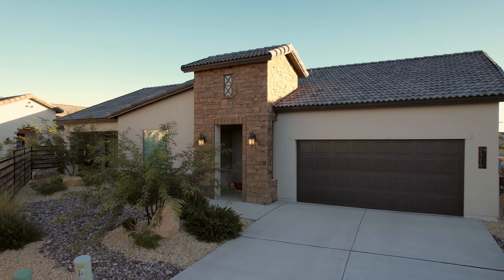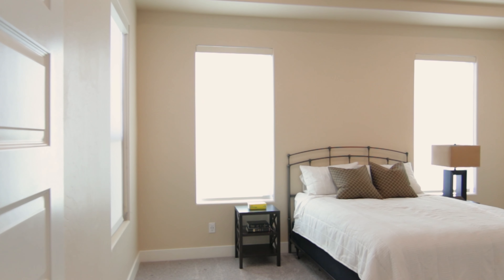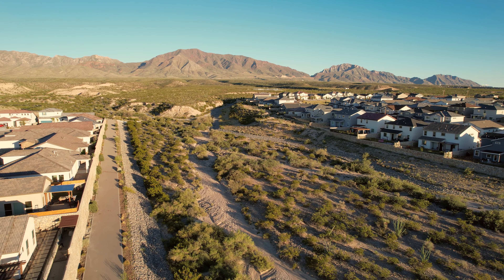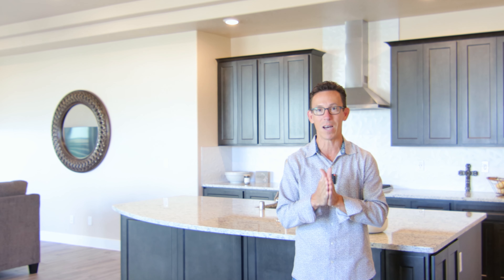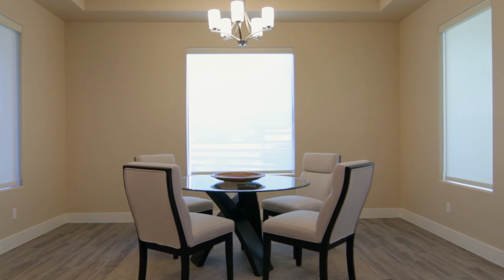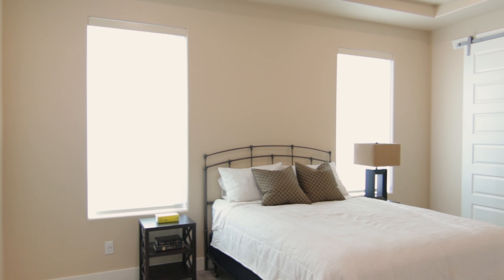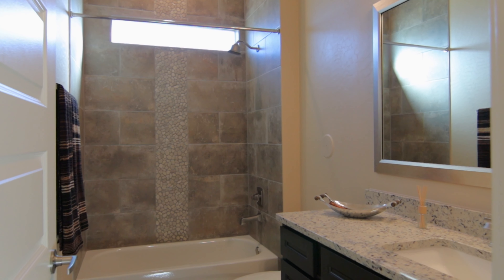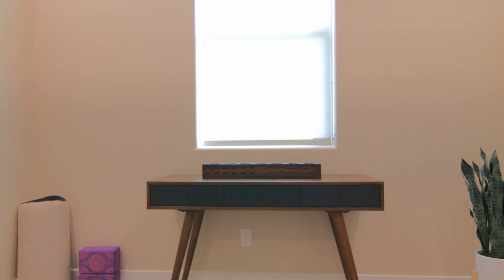Gorgeous West Side Home in a Gated Community [RARE] | $315,000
Are you looking for a newer home in a gated community? This Desert View resale is a gorgeous home with 2 bedrooms, 2 baths, and a FLEX room.

With 1,731 square feet, this spacious one-story home is located in the Encore community on the west side of El Paso. The landscaped front yard leads to a lovely entryway into the home. The modern open concept is accented with high ceilings and bright windows. The kitchen includes stainless steel appliances and granite countertops as well as a spacious pantry. The dining room and living room provide plenty of space for any homebuyer. The primary bathroom has a large walk in shower and double vanities with granite.

Additionally, the home boasts a FLEX room that is perfect for an office or workout space. Another unique element that makes this home special is the backyard. The home has a small backyard that is complete with a nice, long dog run for your furry friends. Come check this home out soon and don't forget to see the pickleball courts!

to learn more about buying, selling, and investing in El Paso Texas.

🏡 Planning a move to Texas? Or moving to the El Paso area? 🏡

🔥  We are a real estate group with eXp Realty in the El Paso, Texas Area. Whether you are buying or selling a home, it is our top priority to go above and beyond for you! If you are selling your home, we can sell your home for top dollar! If you are relocating to the El Paso area, we can help with all of your moving and home-buying tasks.

F A C E B O O K ➳ Peña El Paso Realty Group OR the group, ‘Living in El Paso’

I N S T A G R A M ➳ @penaelpaso OR @john_david_pena

TIKTOK ➳ @johnpenaelpaso

P I N T E R E S T ➳ penaelpaso

L I N K E D I N ➳ Peña El Paso